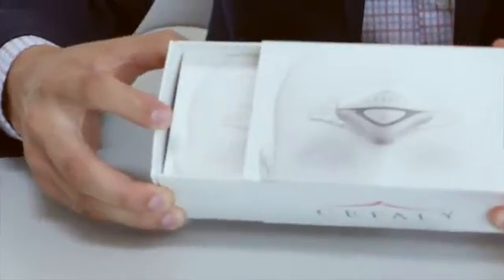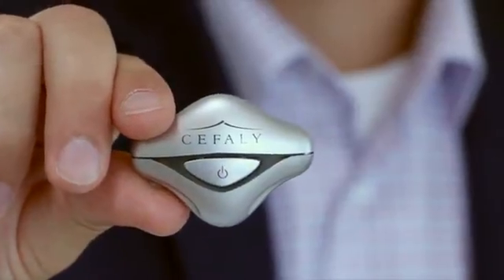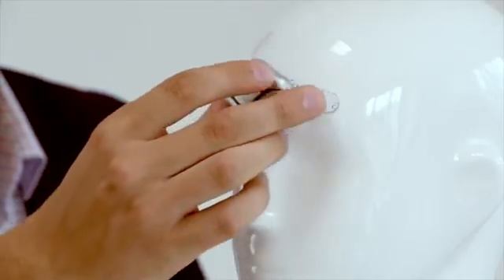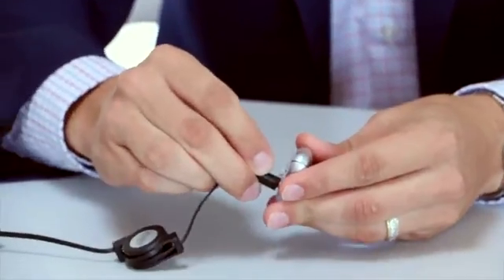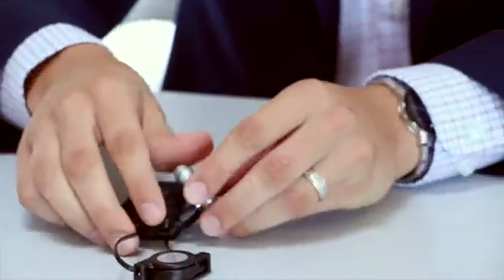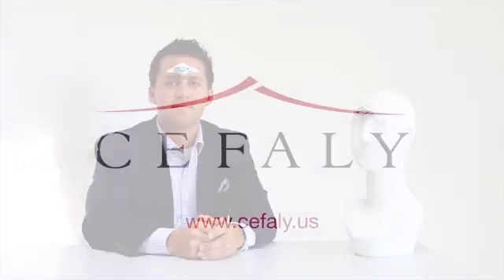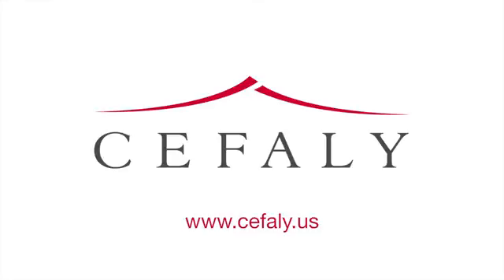Cefaly II for migraine prevention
Full story ( Cefaly II, a Smaller Migraine Preventing Nerve Stimulator @Medgadget)